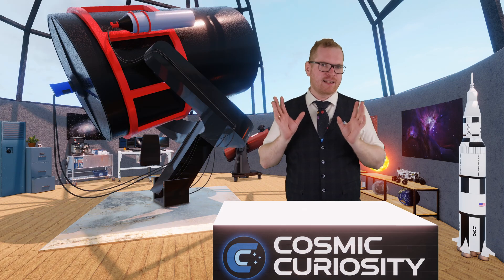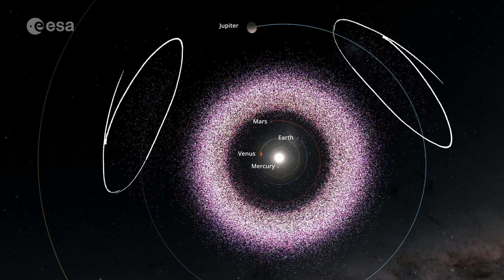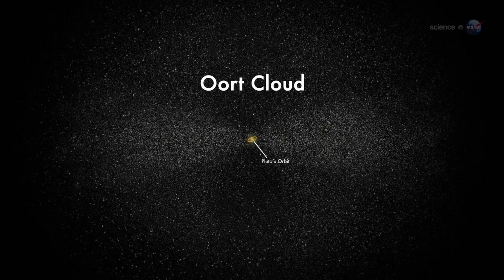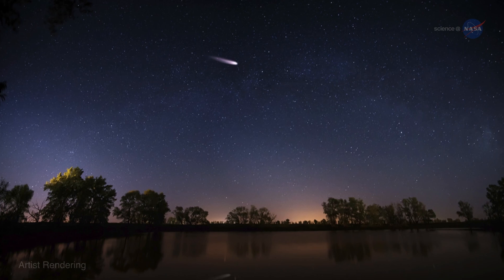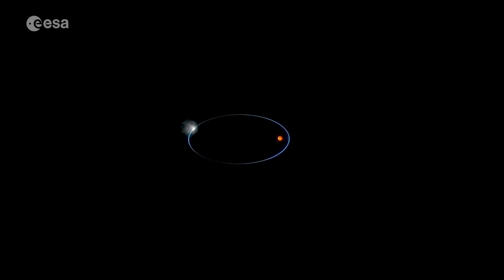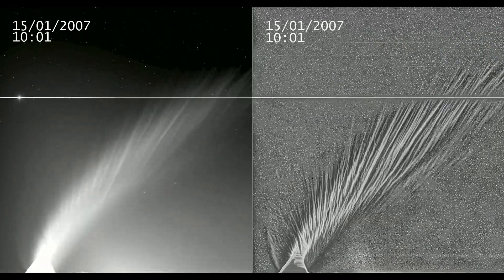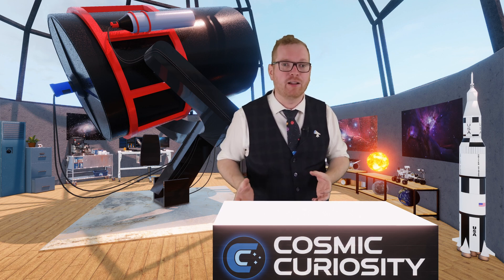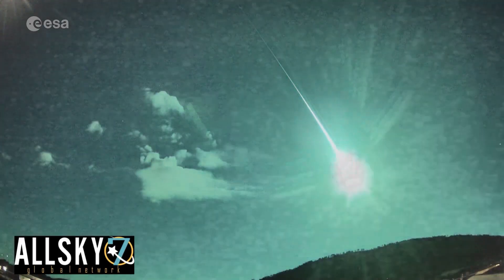Meteors, Asteroids and Comets are NOT the same!!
Confused about comets, asteroids, meteoroids, meteors, and meteorites? Learn the differences based on their size, location, and origin in our solar system. Discover why asteroids are mostly rocky, comets are icy with tails, and how meteoroids turn into meteors and meteorites. Simplify 'space rocks' with this quick guide!

SOCOAL LINKS